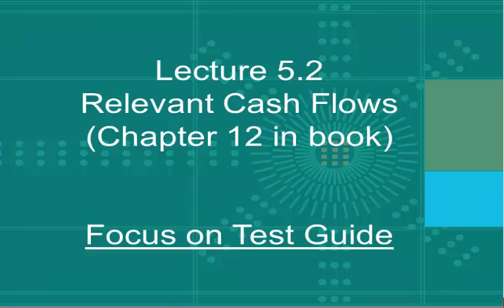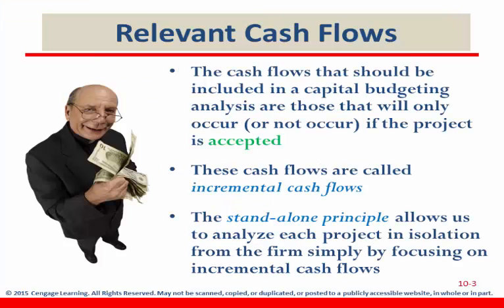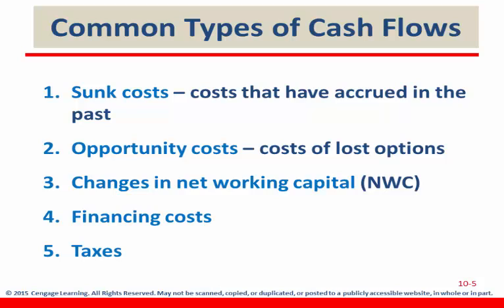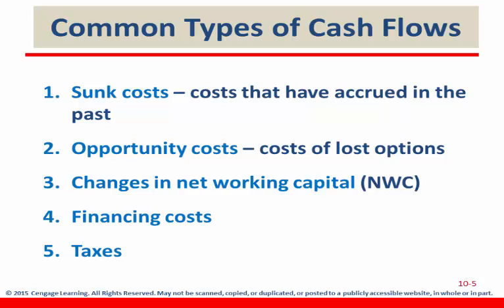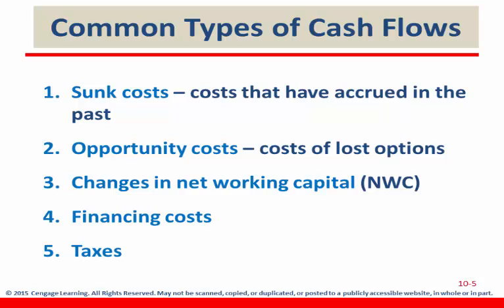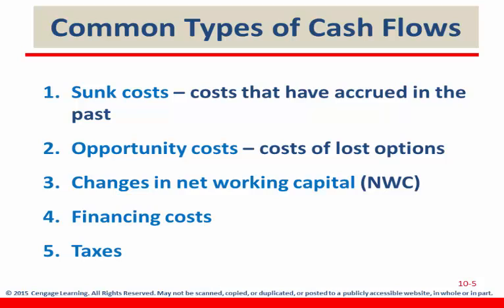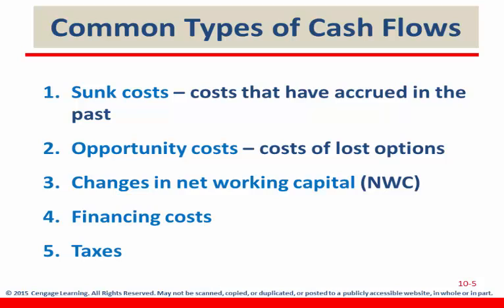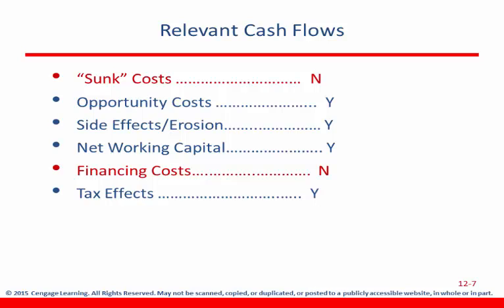Lecture 5 2 Relevant Cash Flows